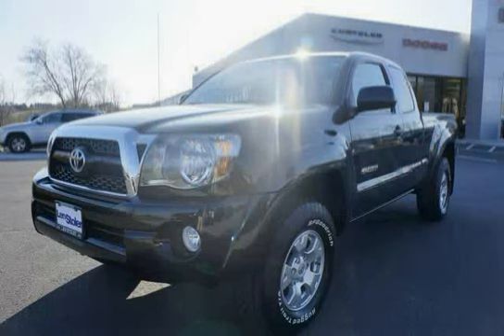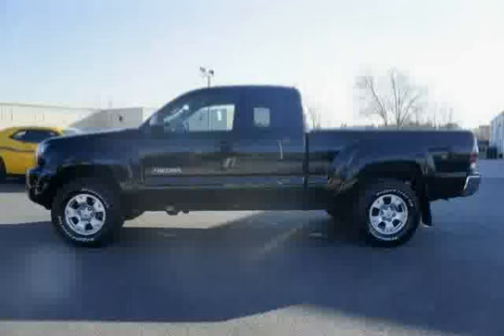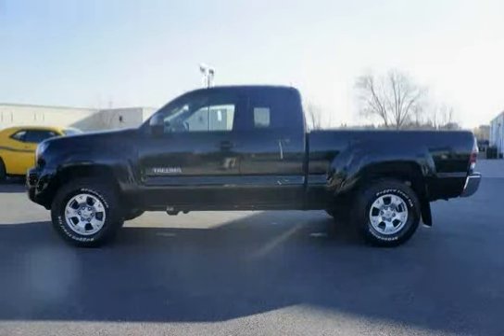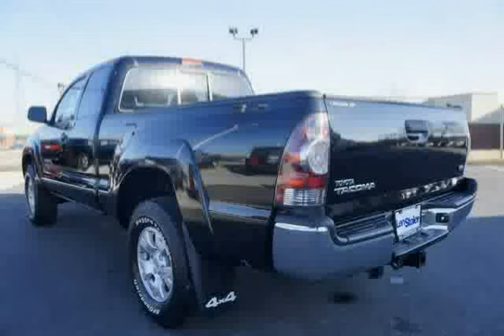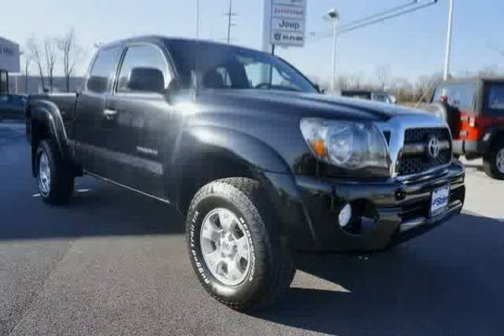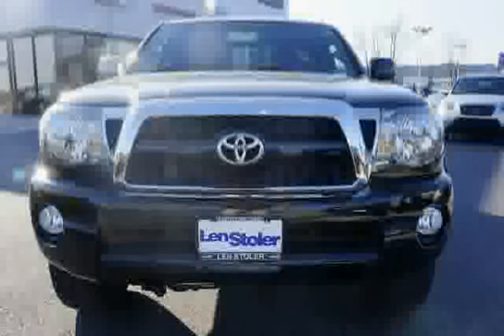used Toyota Tacoma Baltimore MD 2011 located in Maryland at LS Dodge Chrysler Jeep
This used Toyota Tacoma Baltimore 2011 is located in Maryland and is offered by LS Dodge Chrysler Jeep and can be compared to any used Toyota Tacoma MD: